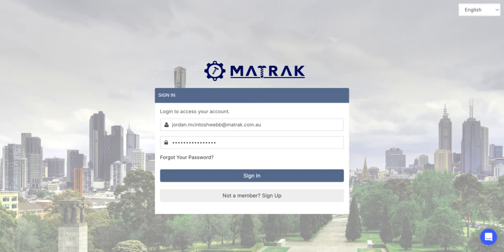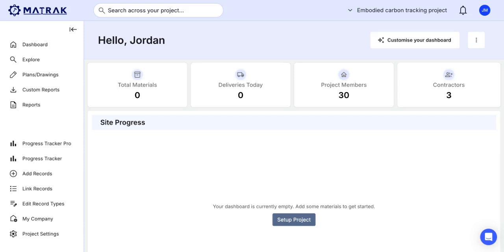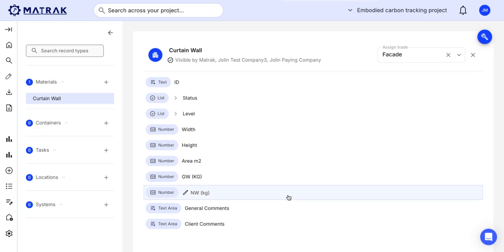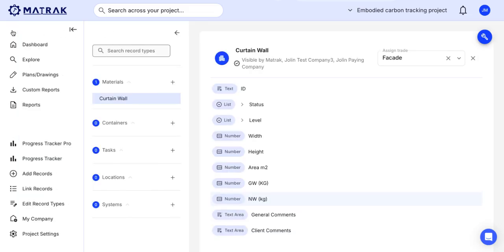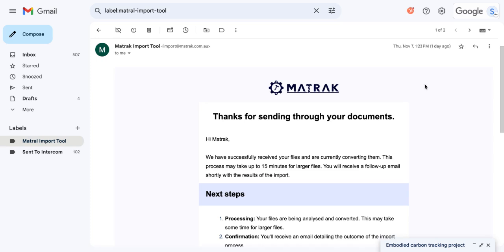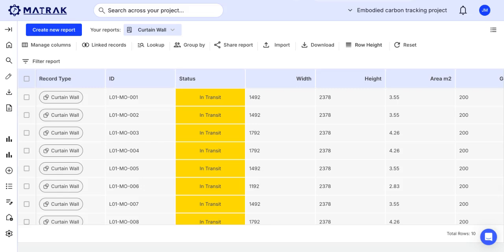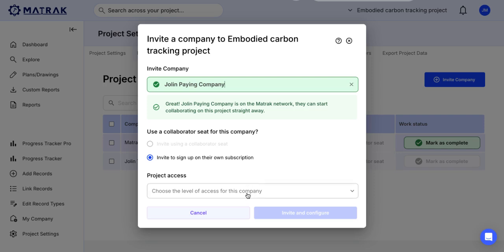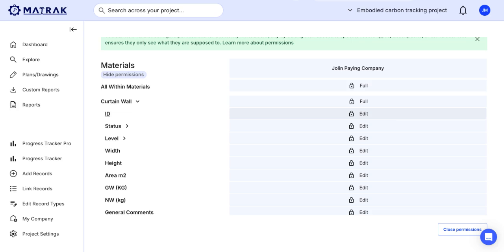How to Set Up Your Company & First Project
This video is for builders, head contractors, or project leads setting up Matrak for the first time. In just 5 minutes, you’ll learn how to create your company profile, launch your first project, and invite suppliers to start tracking supply chain data and Scope 3 carbon emissions.

Designed to give you full visibility across manufacturing, delivery, installation—and help you meet your sustainability reporting requirements.

What You'll Learn:
- How to set up your company profile in Matrak
- How to invite suppliers into the platform
- How to activate carbon tracking for Scope 3 emissions

Need more help?